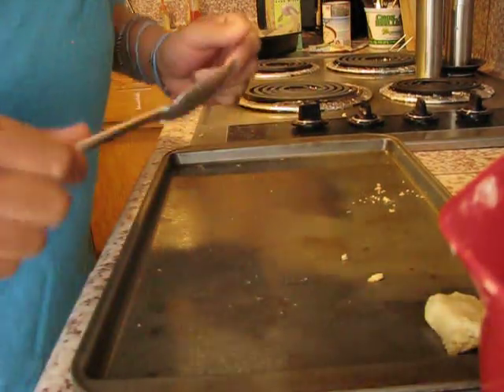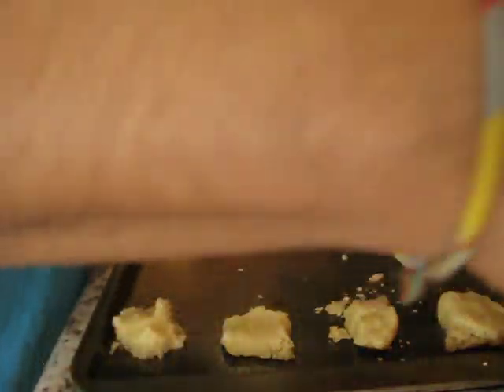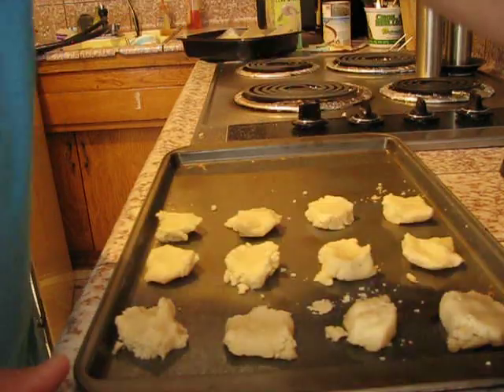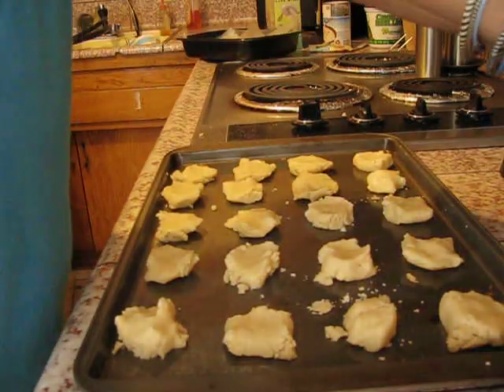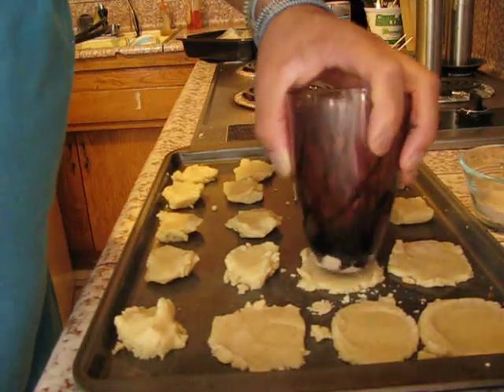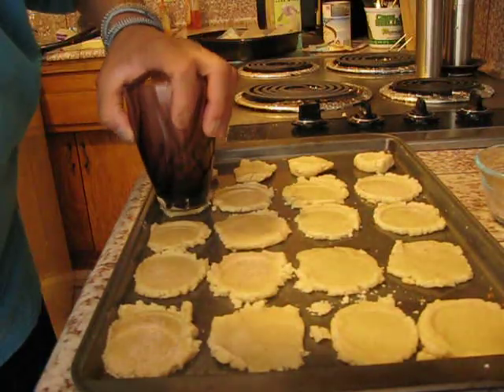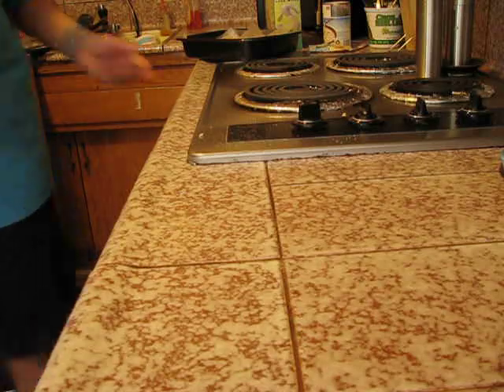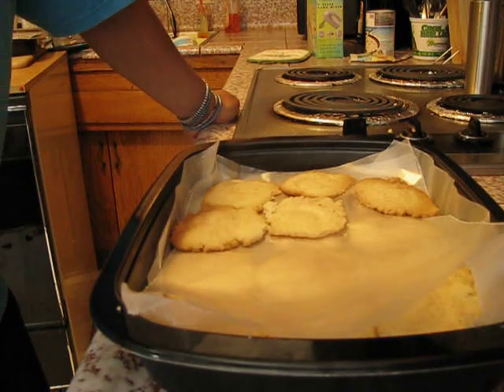Baking Cookies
As part of the Do Something Saturday outreach to homeless people at the Cold Weather Shelter in West LA I am baking some butter cookies to take with me as I join Eric, Willow, Moina, Krystal, Patrick, Tina, Tiffany to show our support to people who have far less. Tonight we will take clothes, socks and cookies to those who have less.